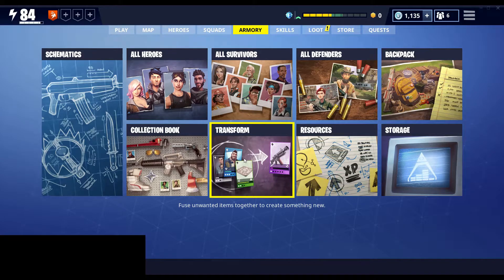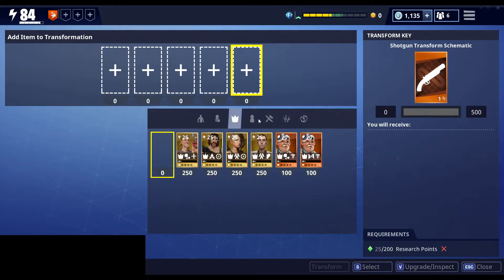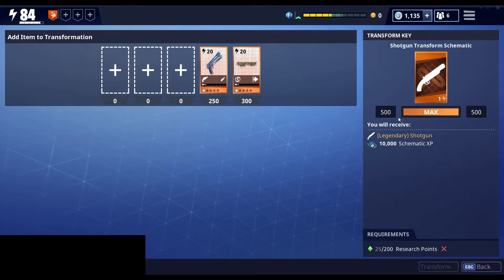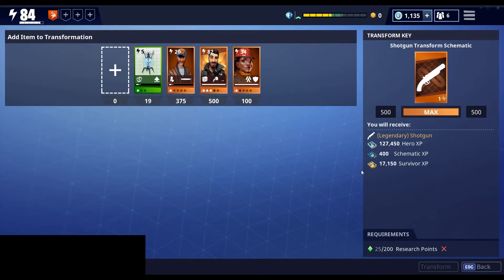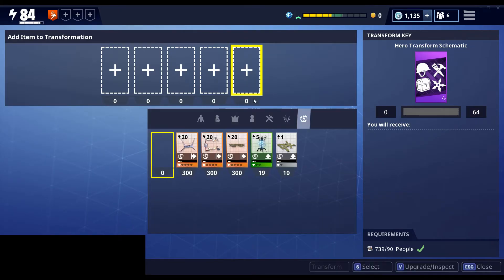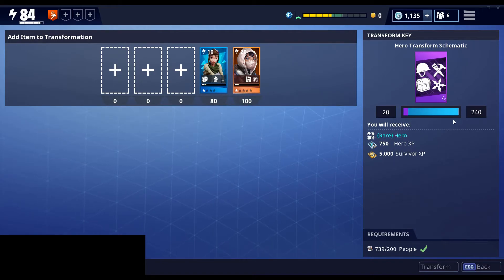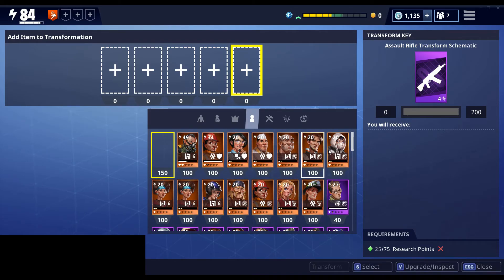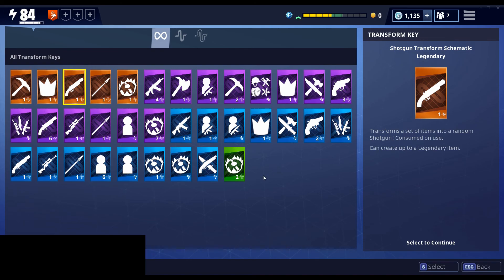STW Tutorials: Transform Keys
Overview of what transform keys are and how to use them.
Leave questions in the comments and I'll answer them the best I can.